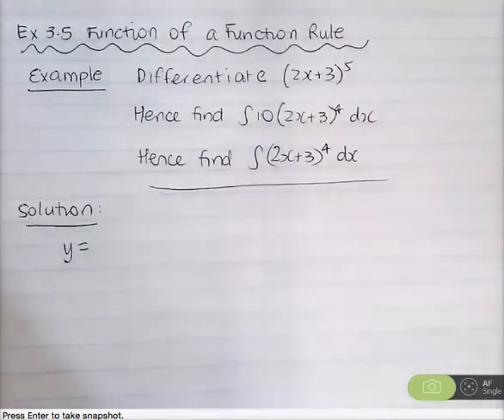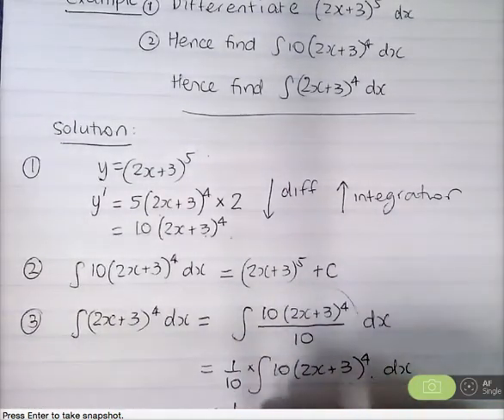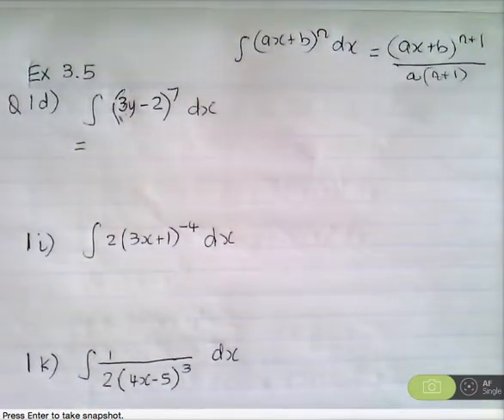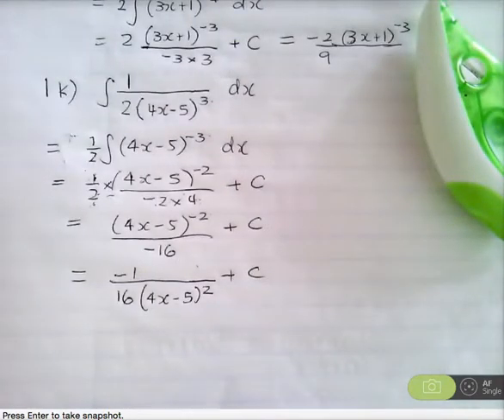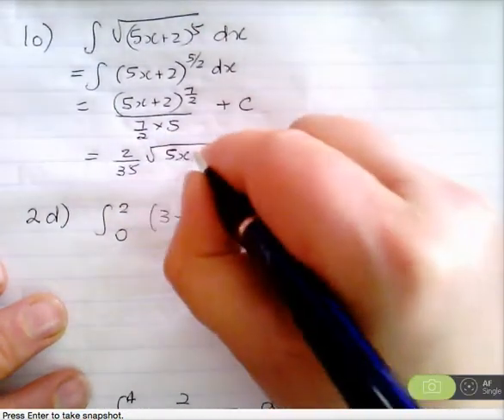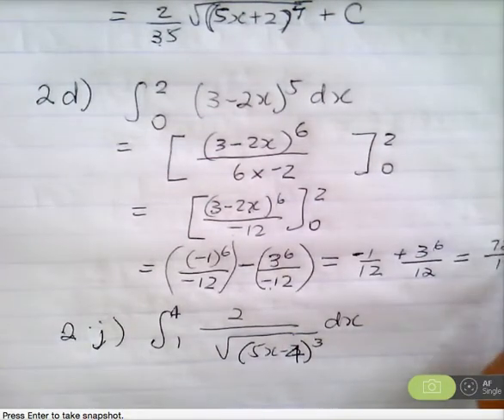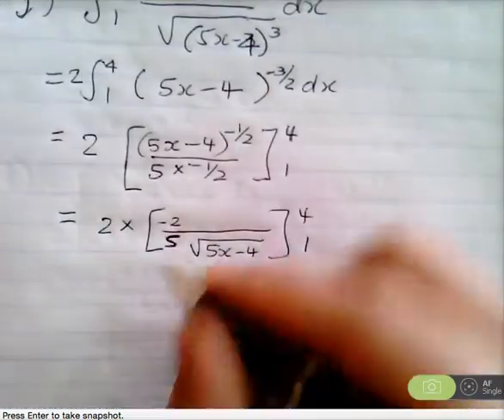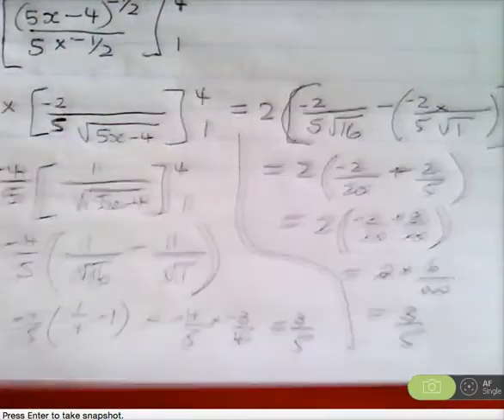Ex 3 5 Function of a function Rule